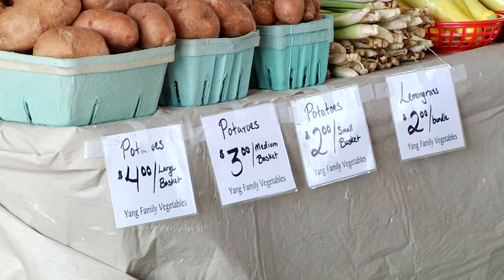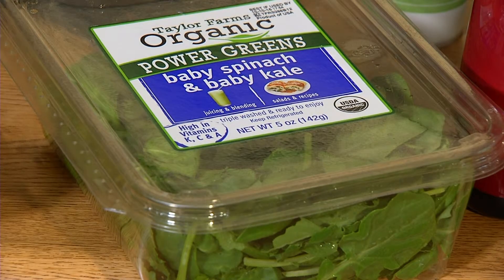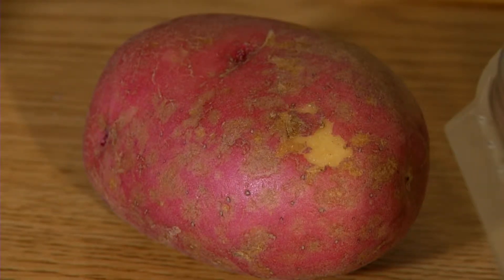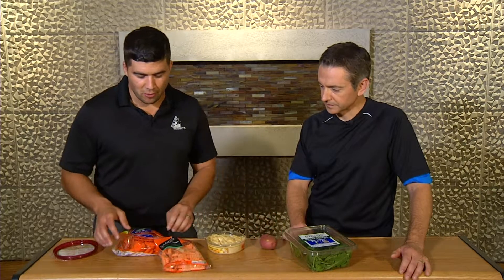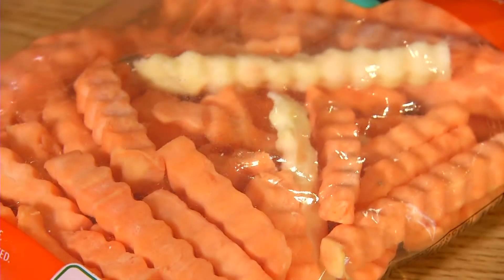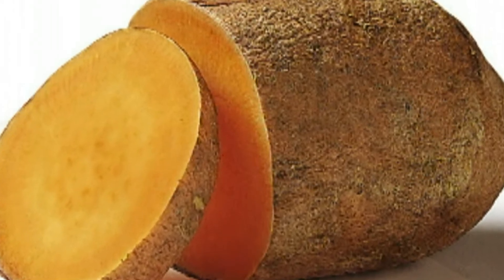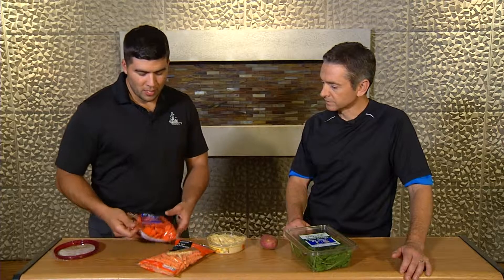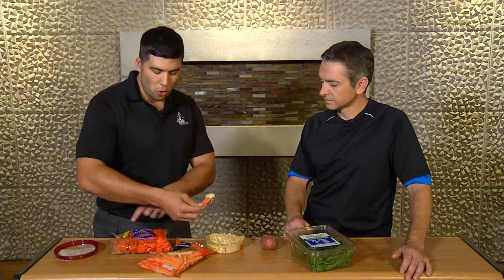Get your kids to eat fall veggies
Fit Friday